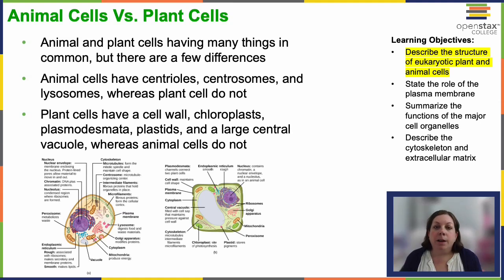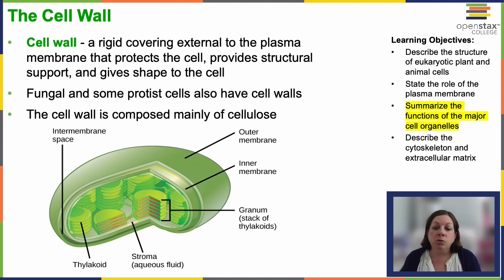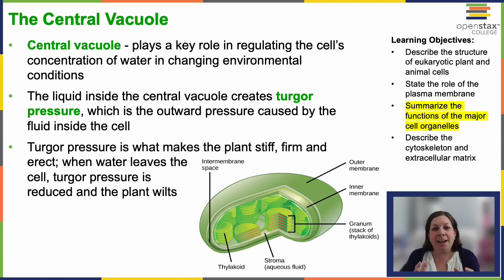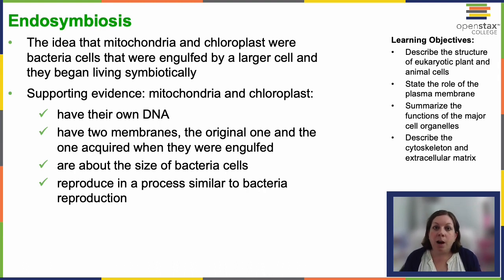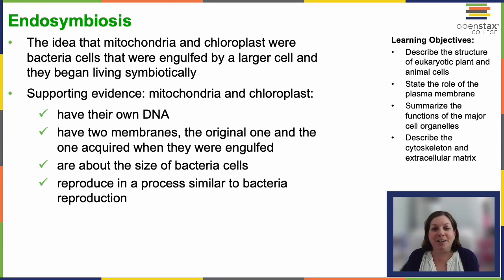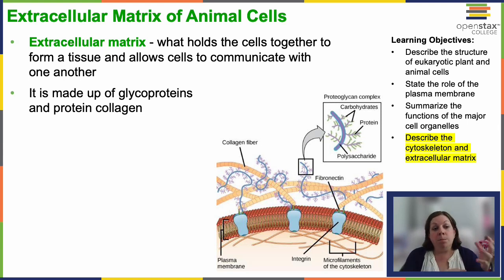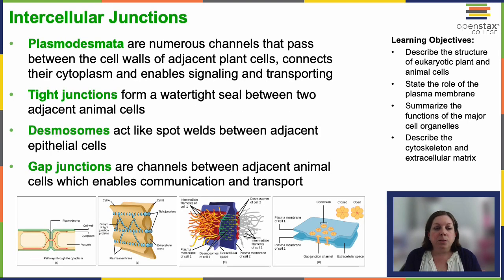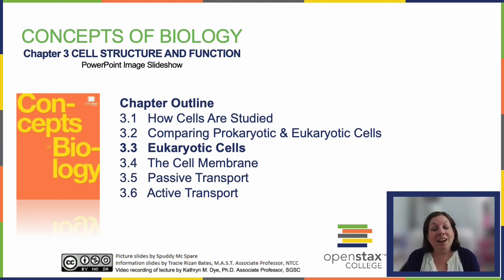OpenStax Concepts of Biology Chapter 3.3 Part 3